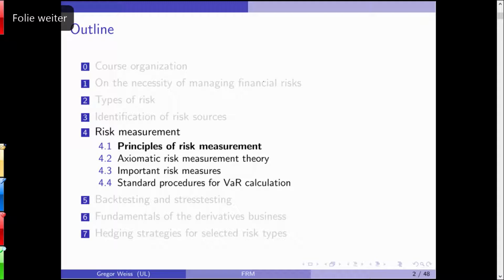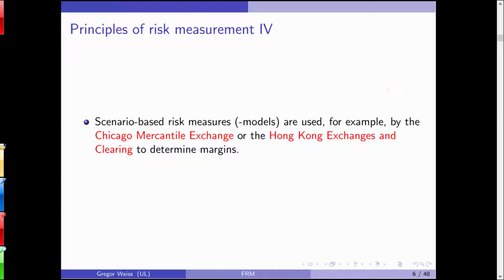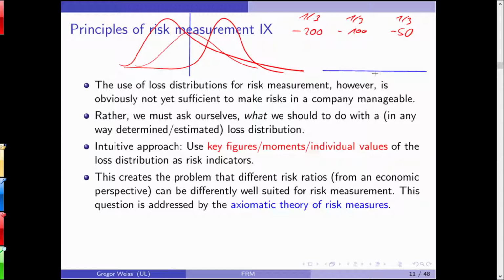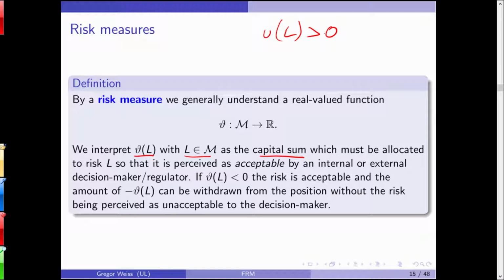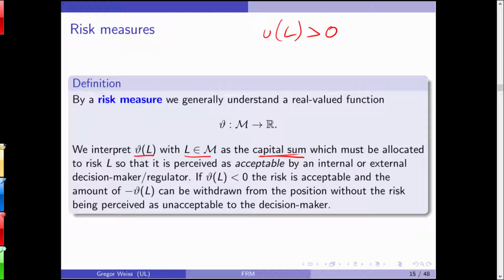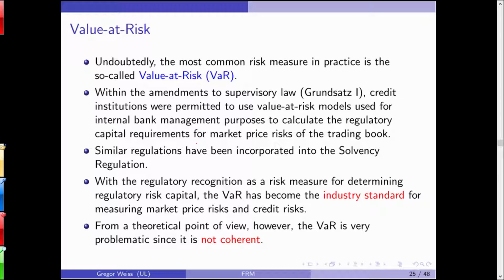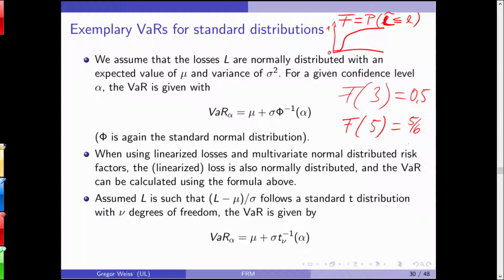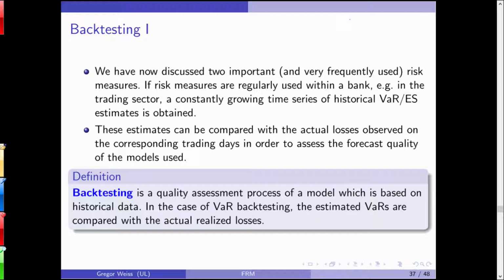Financial Risk Management - Summer term 2018 - Lecture 6